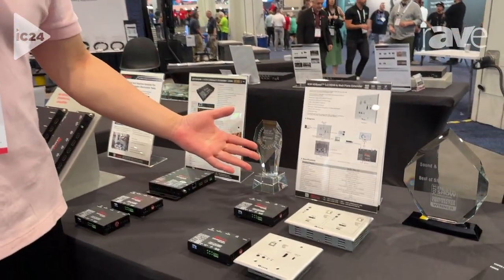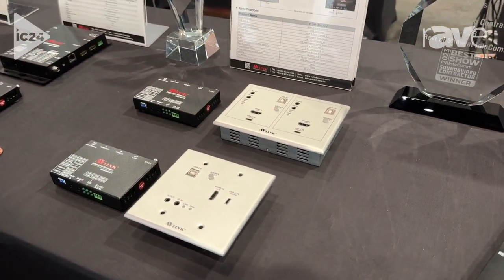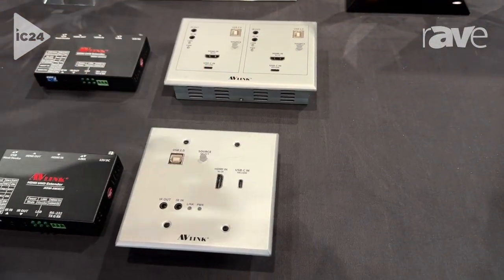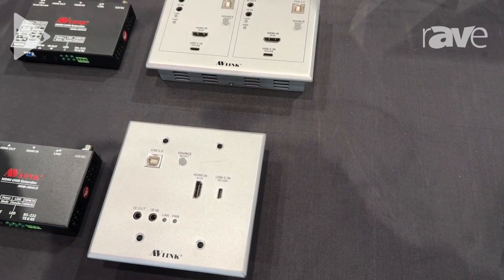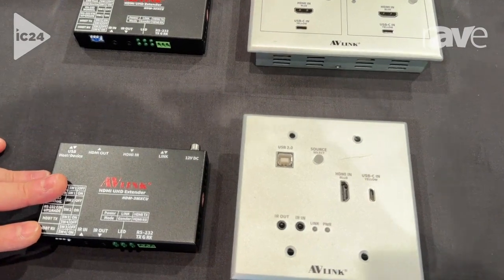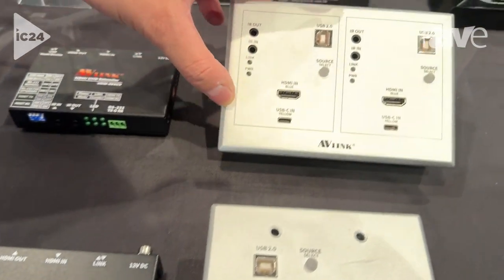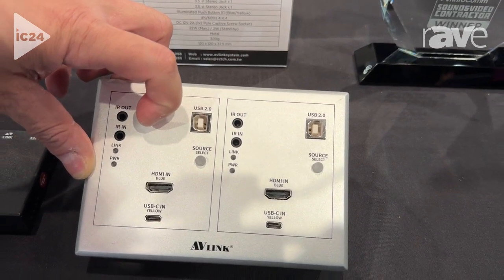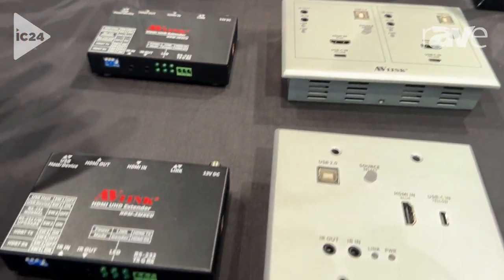InfoComm 2024: AV Link Group Intros HDBaseT 3.0 Wall Plate Extender With HDMI and USB-C Connectivity